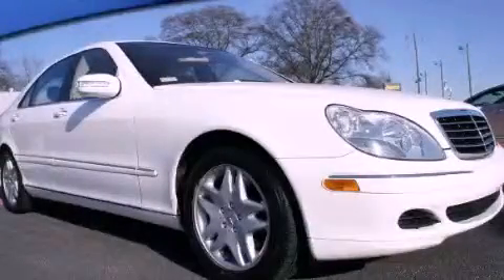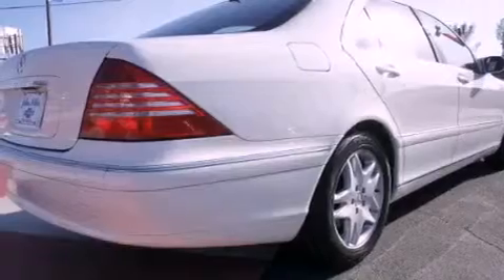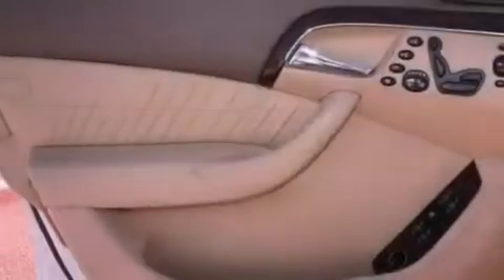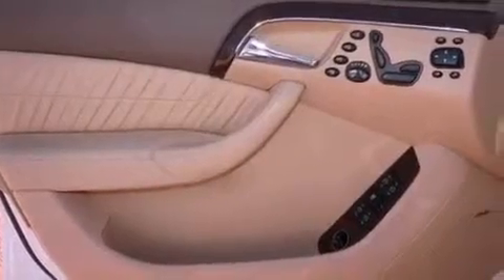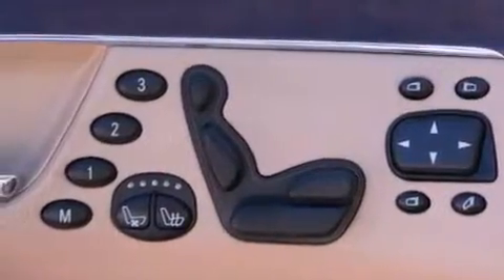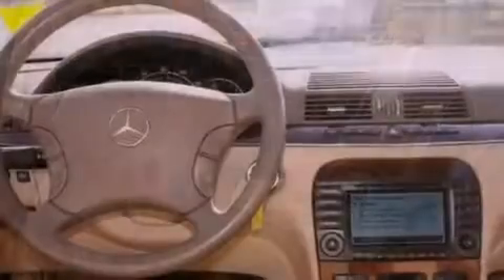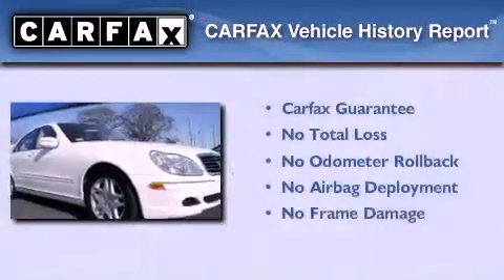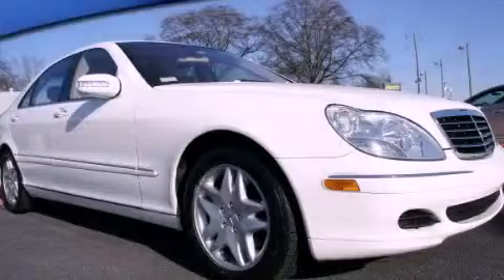2003 Mercedes-Benz S Class Conyers GA 30012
We are proud to present this 2003 Mercedes-Benz S Class .

 Year : 2003
 Make : Mercedes-Benz
 Model : S Class
 Engine : Gas V8 5.0L/303
 Trans . : Automatic
 Exterior : Alabaster White
 Miles : 41,224
 Interior : Ash
 JOHN MILES CHEVROLET, INC.
 950 Dogwood Dr SE
 Conyers , GA 30012
 Pre-Owned 2003 Mercedes-Benz S Class Conyers GA